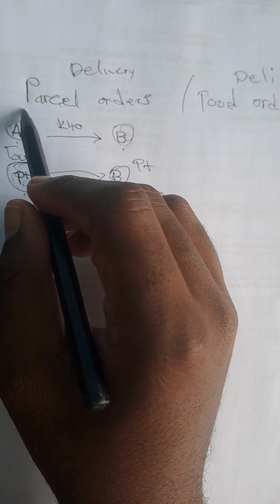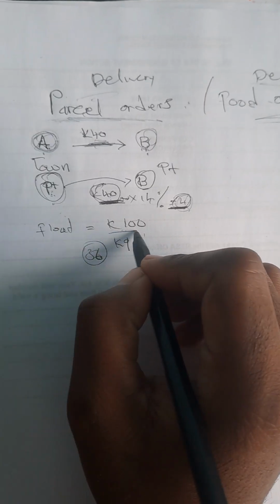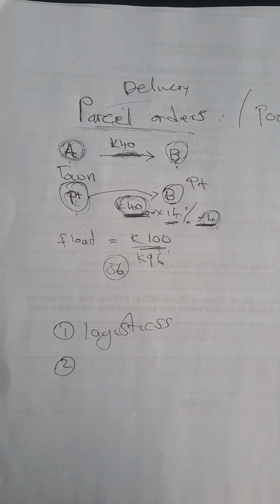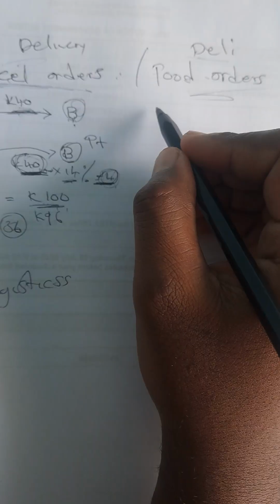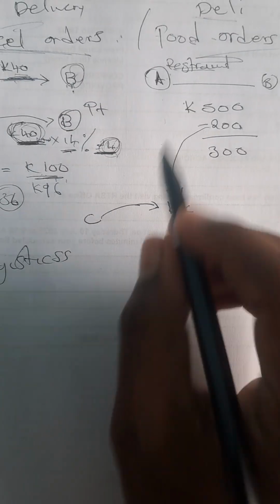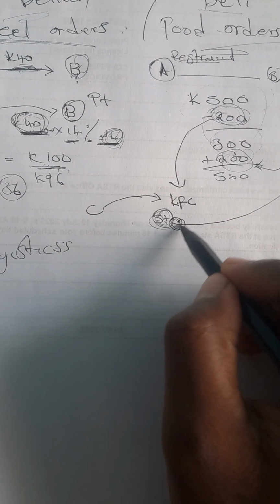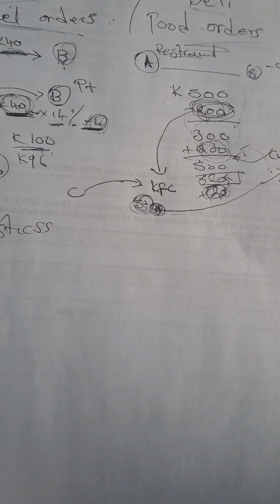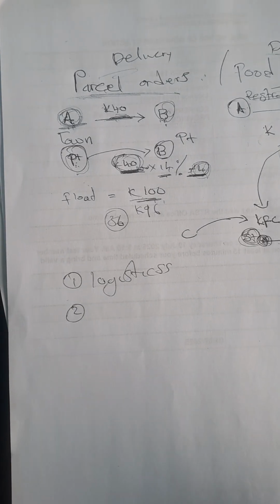CYCLESPEED YANGO : HOW FLOAT WORKS FOR DELIVERY AND FOOD ORDERS .